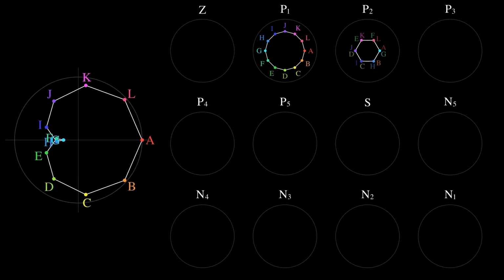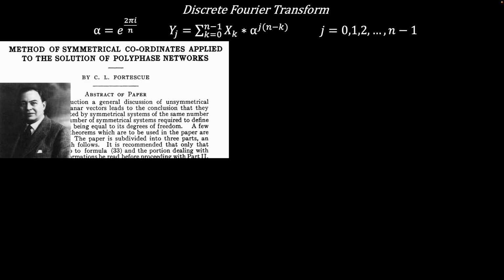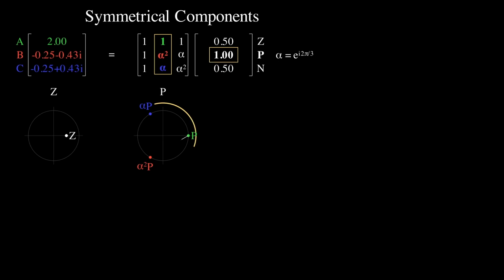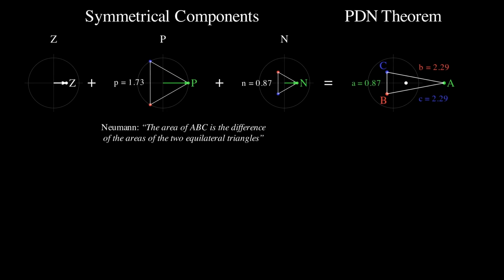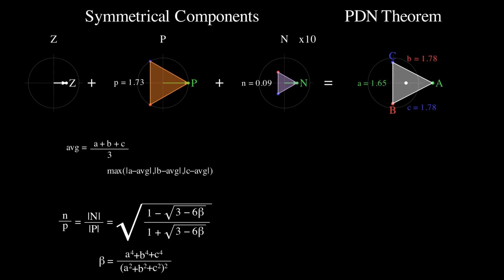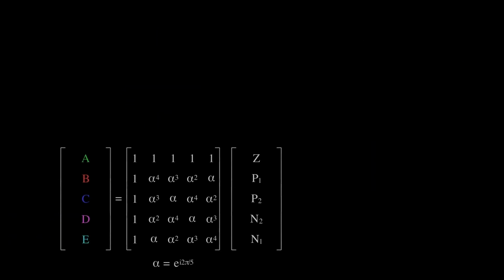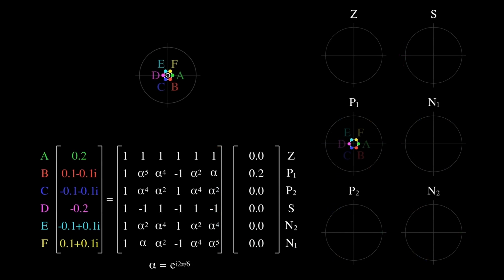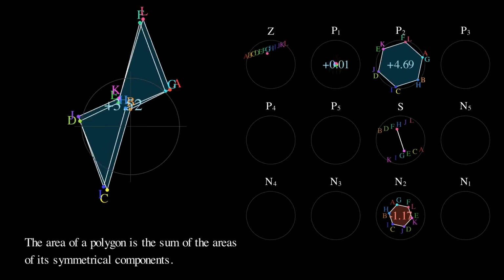How to Describe Any Polygon Using Symmetrical Components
This video is about how to use the discrete Fourier transform to construct polygons. The topic is also known as Symmetrical Components and the PDN Theorem.

Submitted for SOME5

Papers referenced in this video:

C. L. Fortescue, “Method of Symmetrical Co-ordinates Applied to the Solution of Polyphase Networks,” 34th Annual Convention of the American Institute of Electrical Engineers, June 28, 1918

B. Neumann, “Some Remarks On Polygons,” Compositio Mathematica, May, 1940

Cooley, J. W. & Tukey, J. W., "An algorithm for the machine calculation of complex Fourier series," Mathematics of Computation, vol. 19, no. 90, pp. 297–301, April 1965.